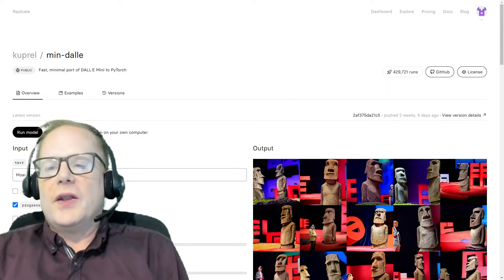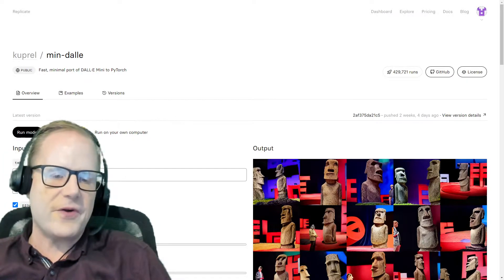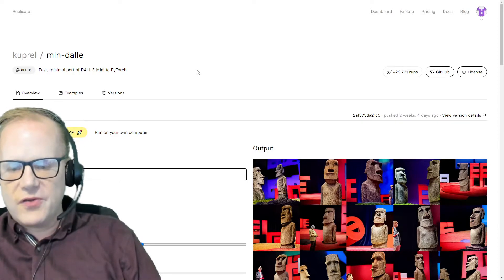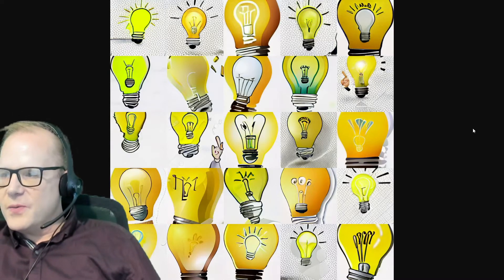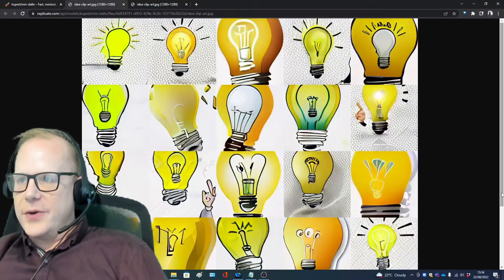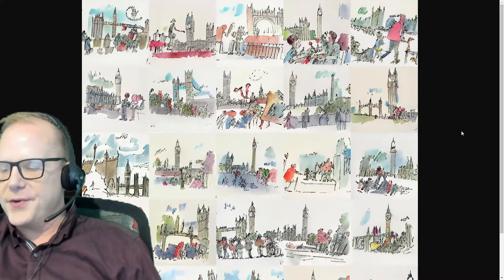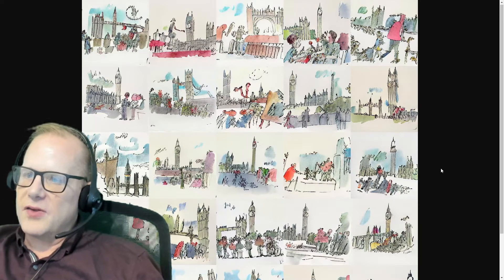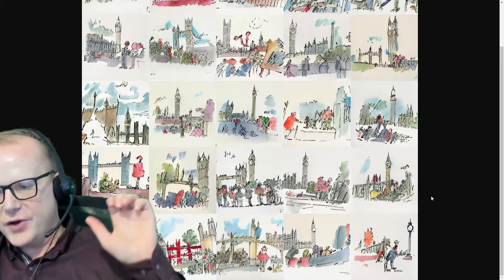Generate Original Clip Art and Images Using Free Artificial Intelligence Tools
Discover how to improve your slides and presentations by using free tools to generate original images and clip art. This video uses the Kuprel implementation of Min Dalle which is available This technology is very powerful if used correctly but also raises ethical and academic integrity concerns if it is misused.

to find out more about Dr Thomas Lancaster.